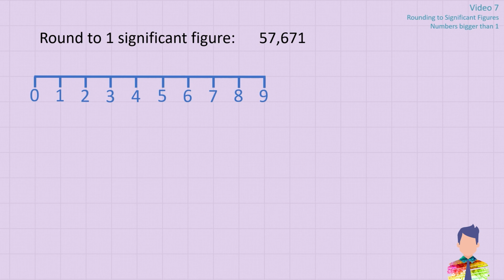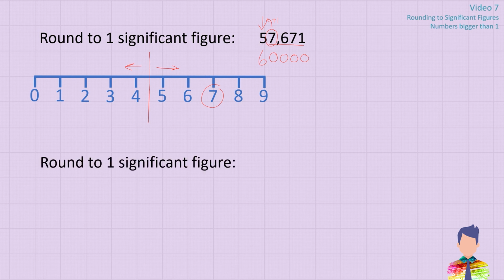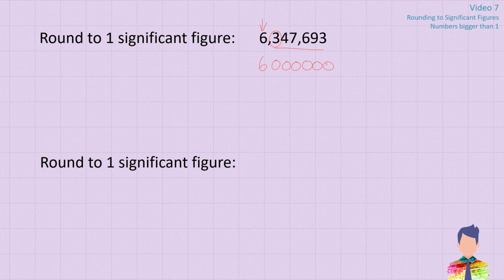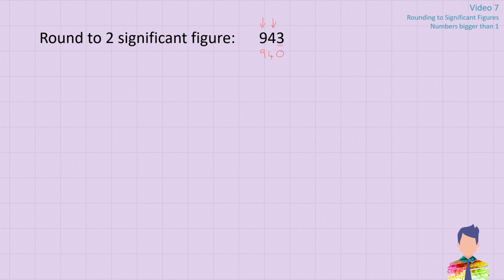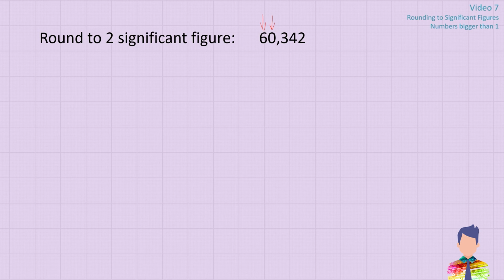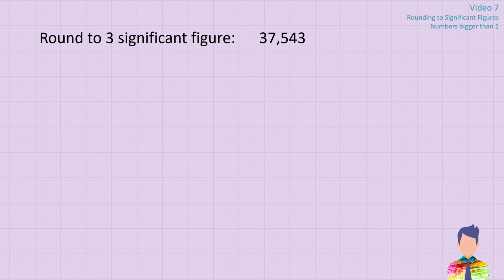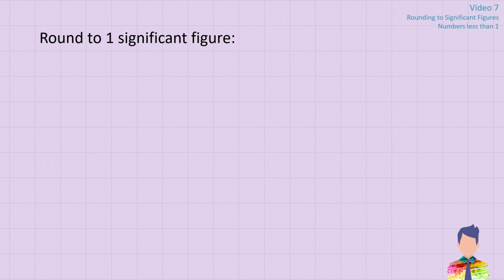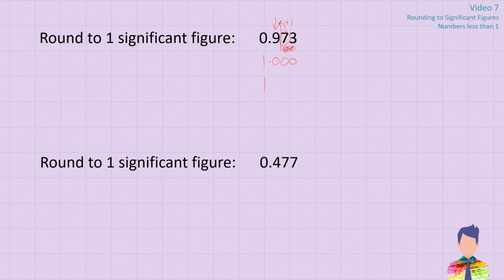V7 Rounding to Significant Figures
00:00 Titles
00:05 Intro
00:11 Sig Fig - Numbers bigger than 1
06:21 Sig Fig - Numbers less than 1